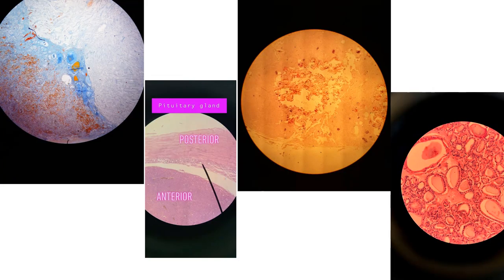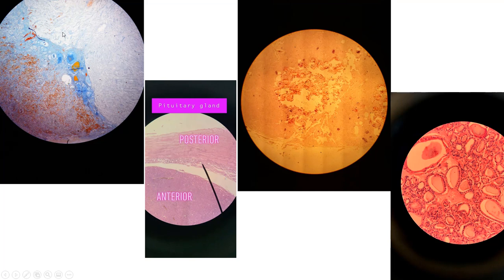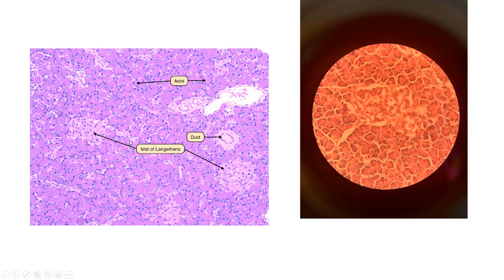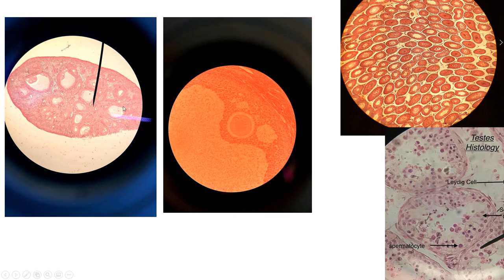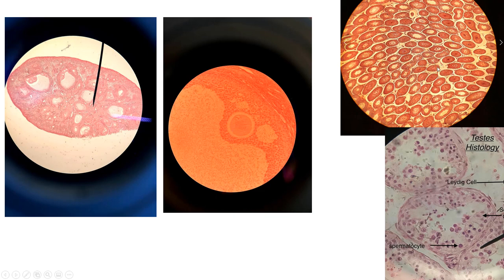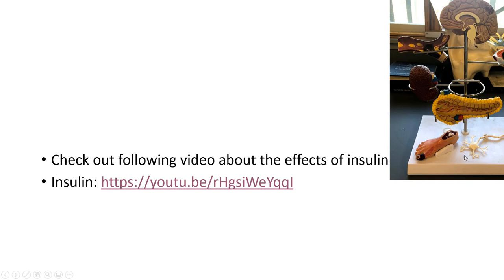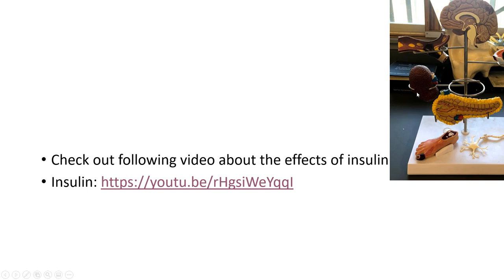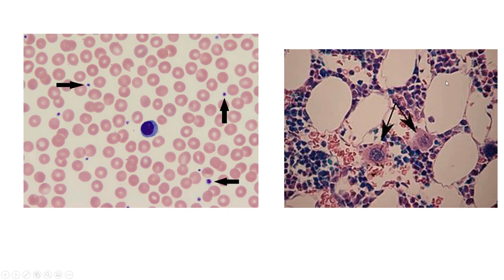Endocrine Blood Lab video-139